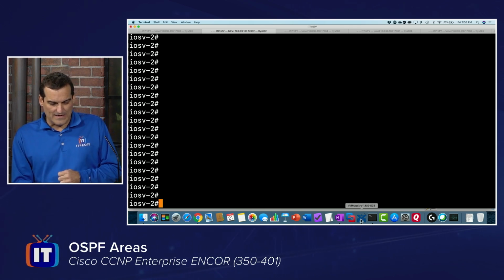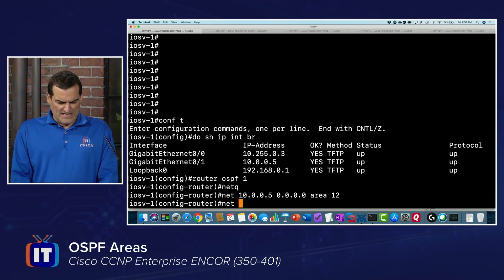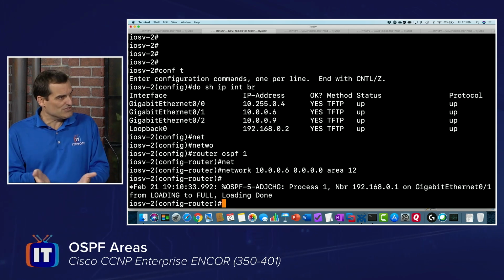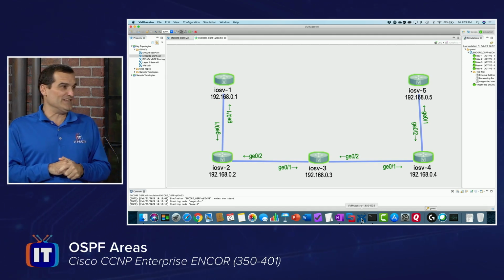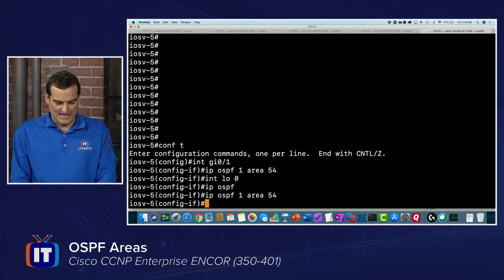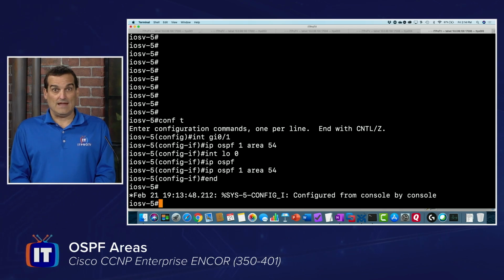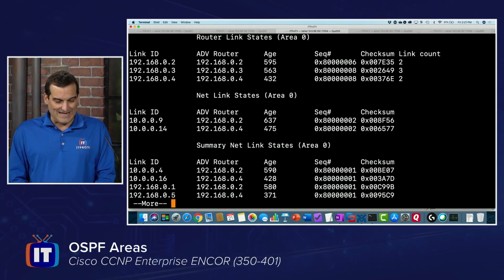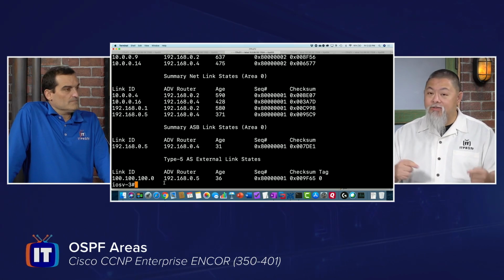3 27 OSPF Areas